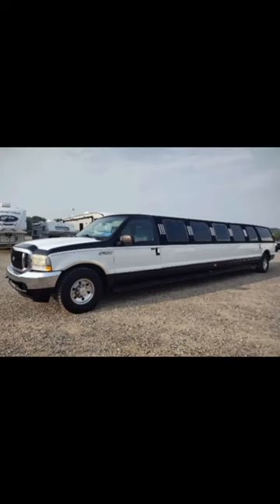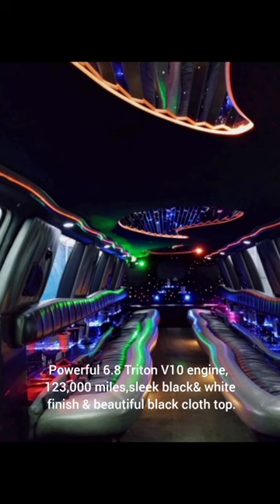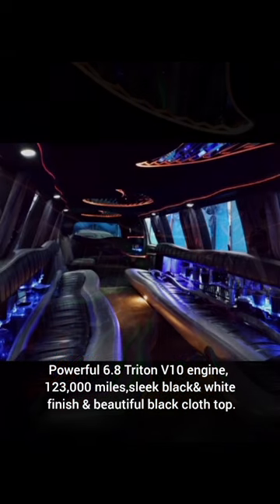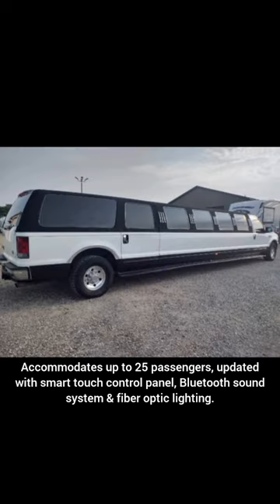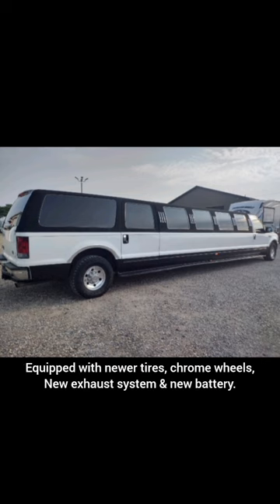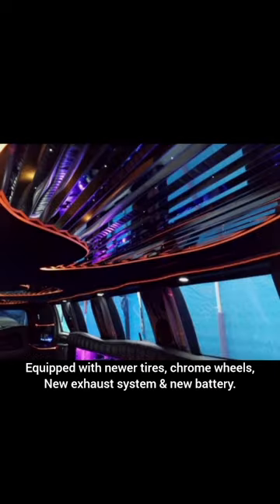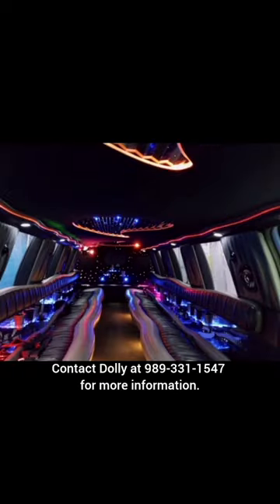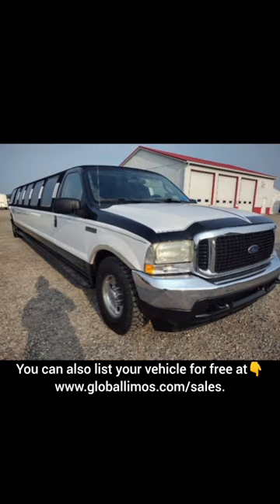Ford SUV Super Stretch Limousine🔥 Follow us for luxury limos, party buses & exotic cars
Follow us to explore our fleet of premium limos, party buses & SUVs.

Ford Limo
Ford Super Stretch Limousine
Ford Limousines
ford transit
ford transit van
ford transit 2023
ford transit camper
ford transit trail
Ford Transit connect camper
ford transit 2024
ford transit connect
Ford transit camper conversion
ford transit custom
van shuttle service
shuttle van conversion
shuttle van
shuttle van business
shuttle van driver
shuttle van camper conversion
shuttle van sumalpok sa poste ng
mrt
van life shuttle bus
Mercedes shuttle van
Ford Transit executive shuttle launch
 Ford Transit executive shuttle run
Ford Transit executive shuttle service
Ford Transit executive shuttle run test